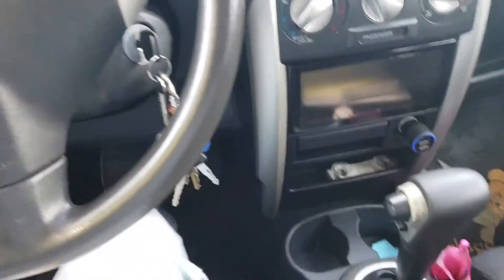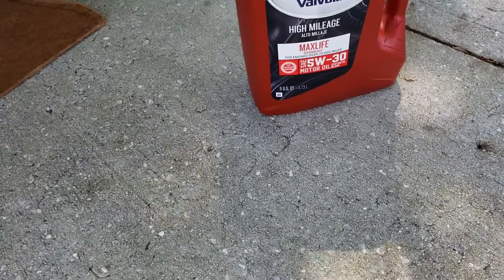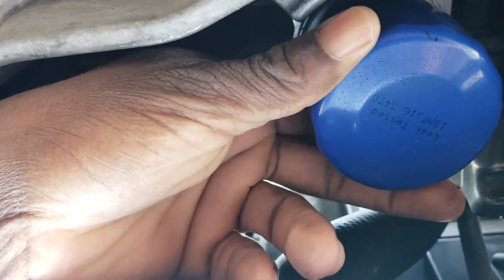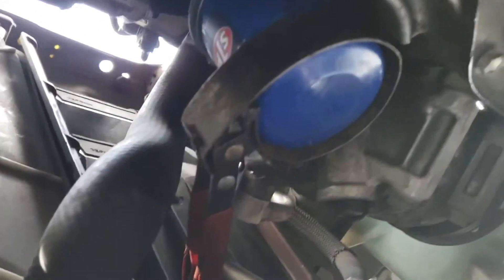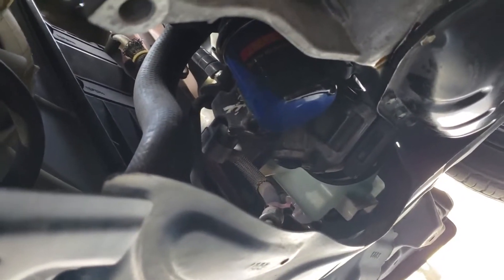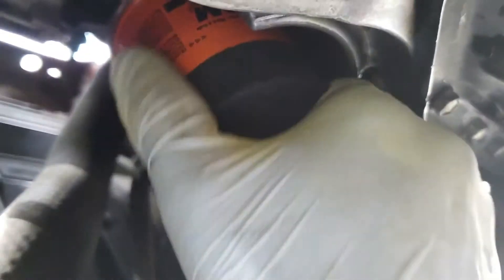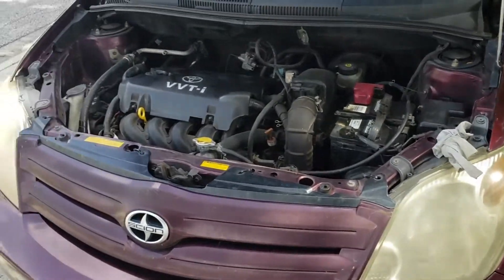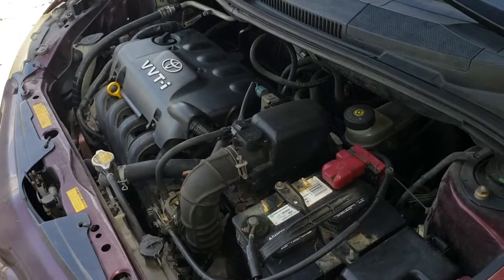Diy Oil Change On 2005 Scion Xa Step By Step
This video shows Diy Oil Change On 2005 Scion Xa Step By Step as well as its filter being changed. This is one of the most easily shown Diy Oil Change On 2005 Scion Xa , xb, tc, xd models Step By Step videos shown along with filter change up to date for 2005 scion xa vehicle. This job is a DIY and you cant go wrong following this easy oil change and filter change step by step.

Engine Oil - Valvoline Synthetic Blend 5 W30
Oil Filter- Fram PH 4967